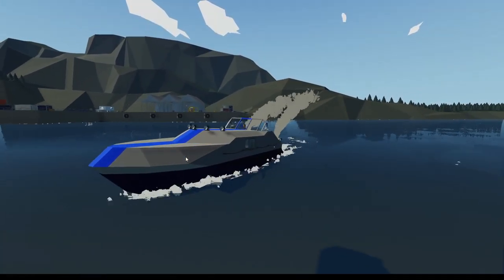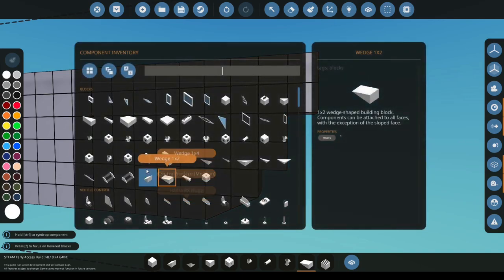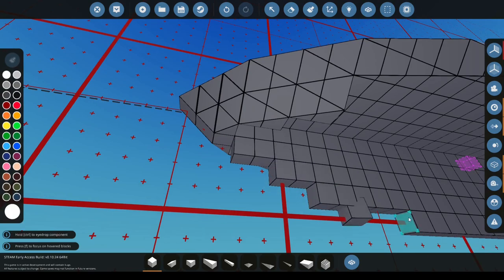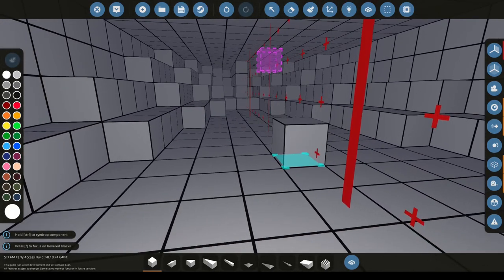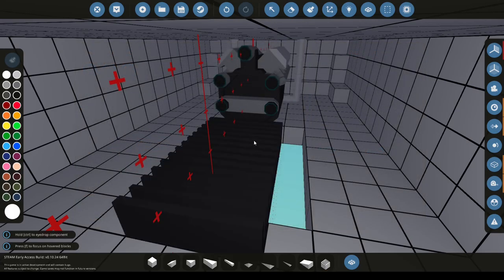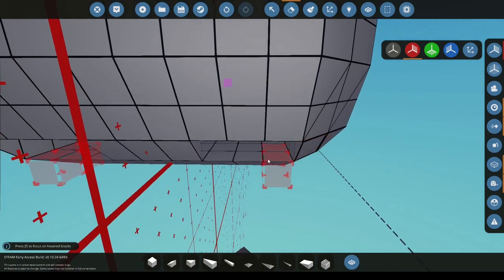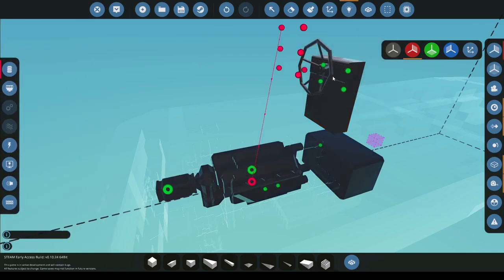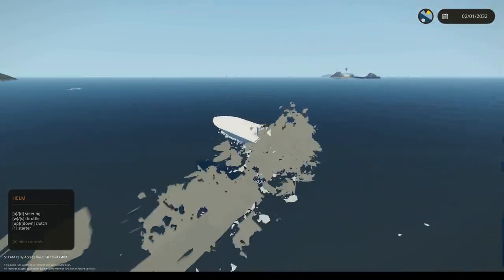How to Build a Basic Boat - Stormworks Tutorial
Hello all, Today I am going to show you how to make a boat here in "Stormworks: Build And Rescue".
I will go over all key components of a working boat from the hull to the logic, If you have any sugestions or questions please comment below and I will answer them,

      Thanks
                AJ,

audio,
  Intro & Outro - "Eyes on You (sting)"